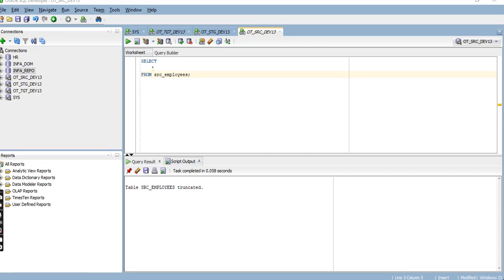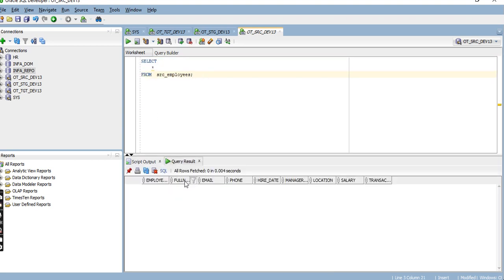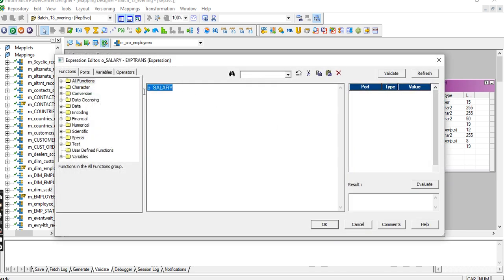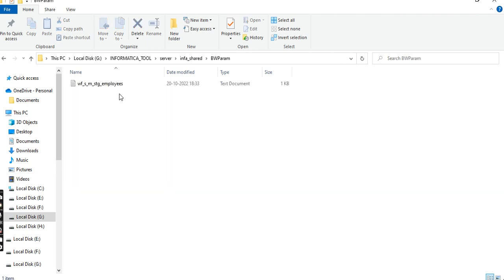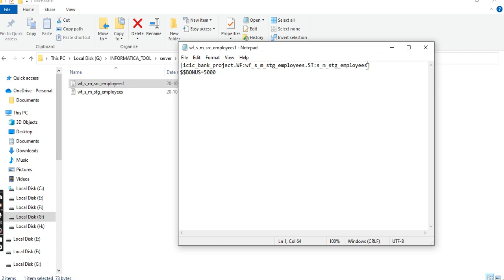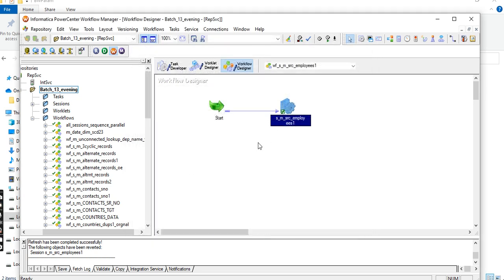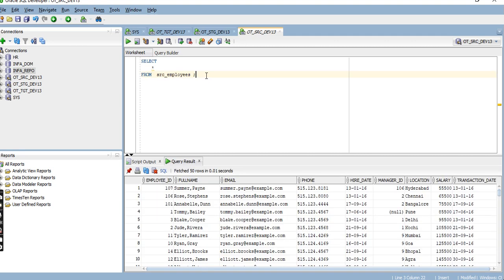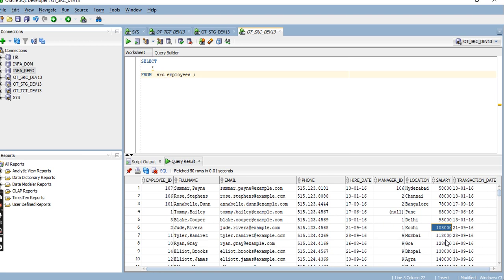Most useful parameters concept in informatica power center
The purpose of the parameter transformation in Informatica is to modify the source data as per the requirement of target system